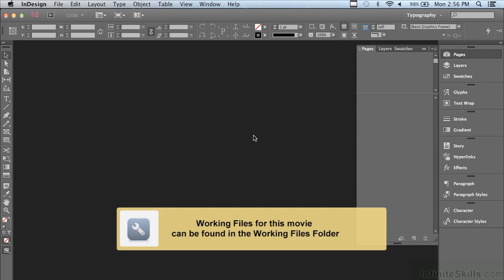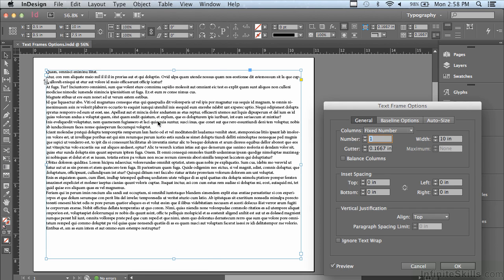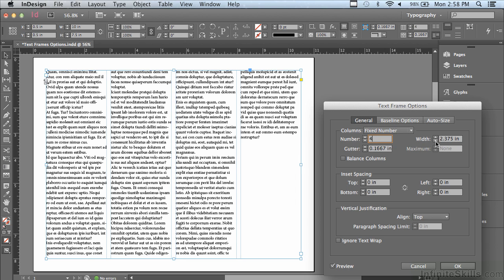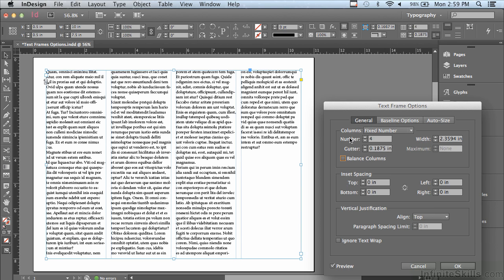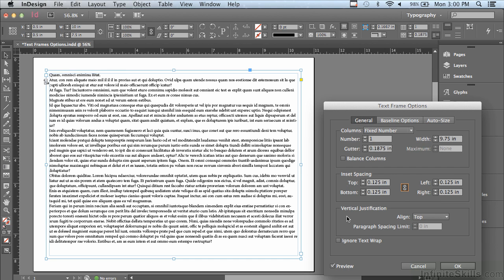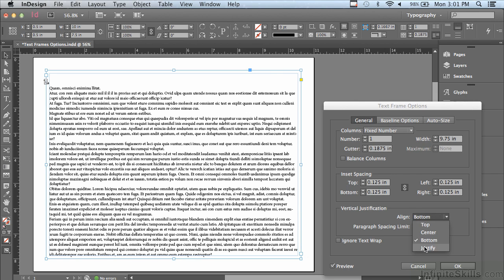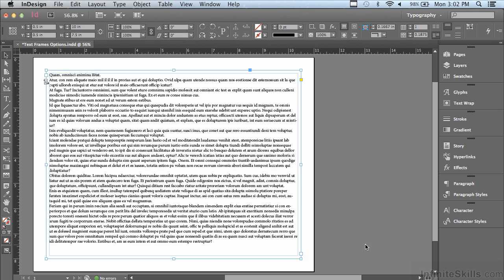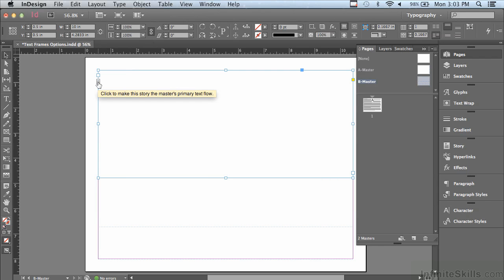Learn Adobe Indesign CC- 44